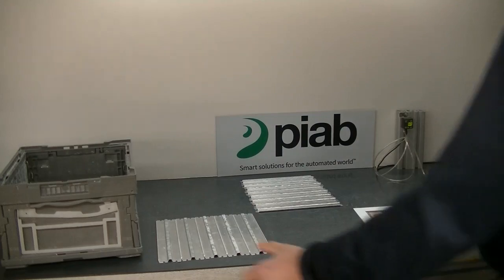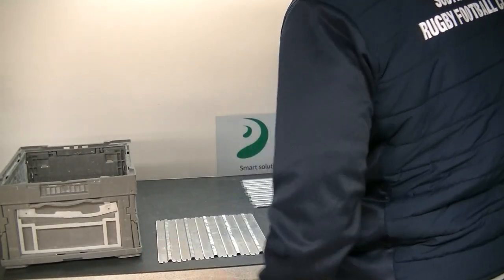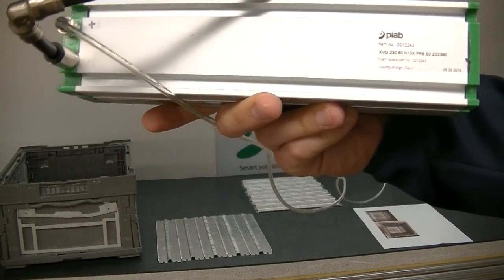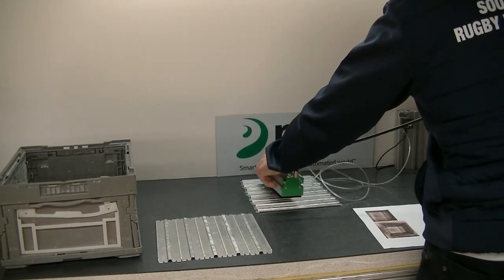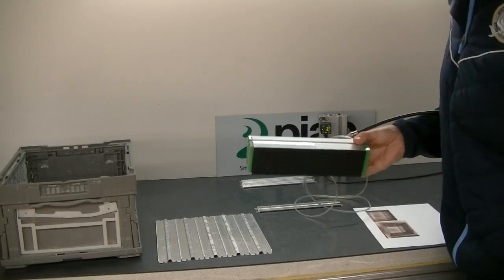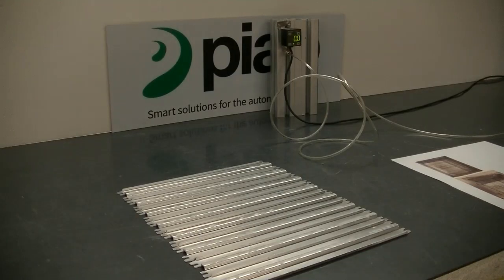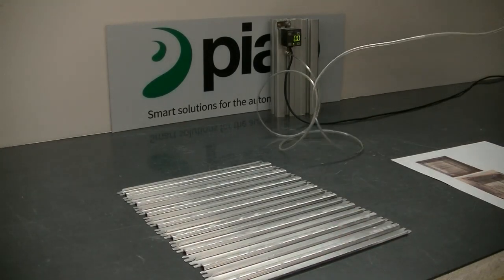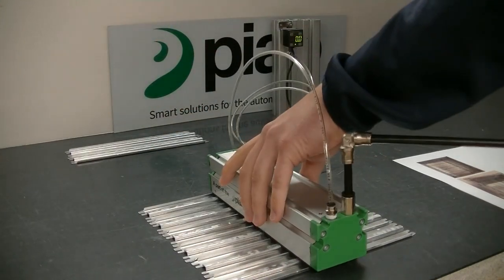Kenos Gripper Handling Metal Parts - Piab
Piab's Kenos vacuum gripper KVG200.60 grips onto a  series of metal parts.